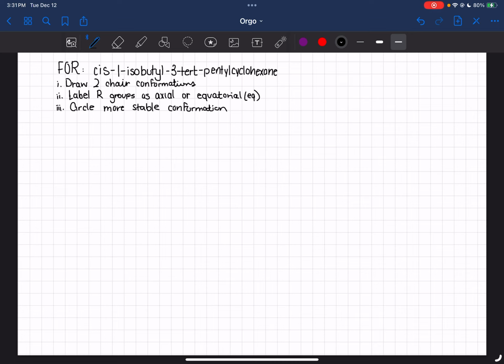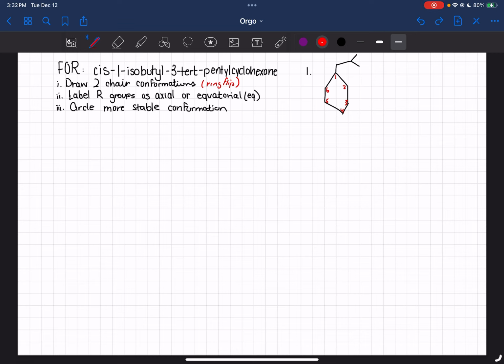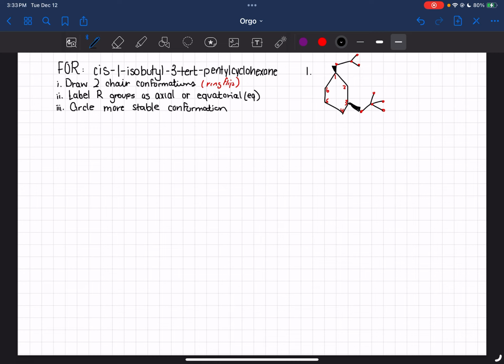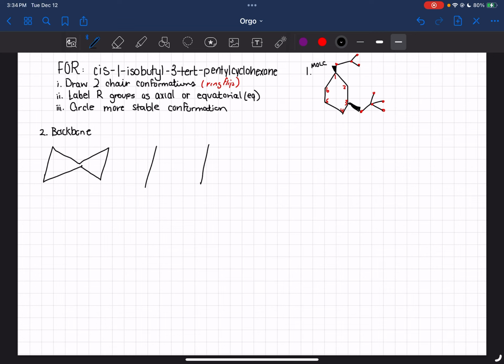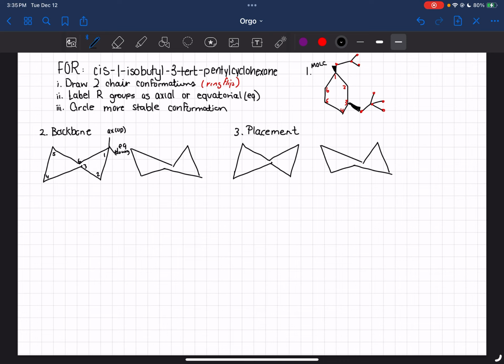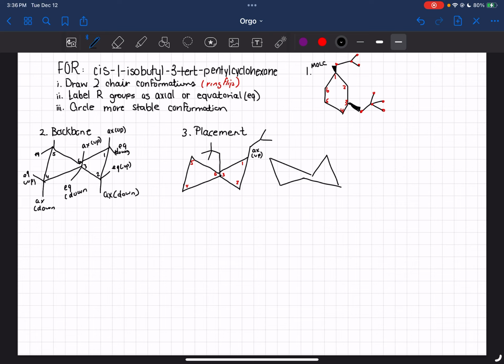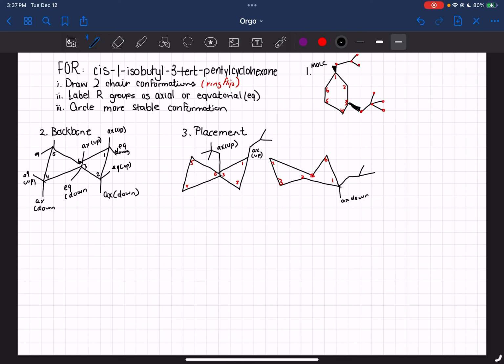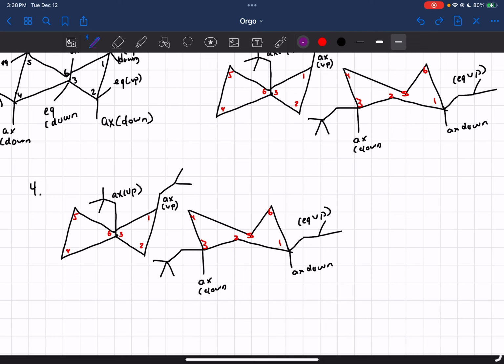Drawing chair confirmations, and their ring flips. Organic Chemistry 1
In this video, we determine what the molecule looks like, and then, draw both the regular, and the ring, flip chair, confirmation, and then label groups as equatorial or axial, as well as circle, the most stable confirmation.